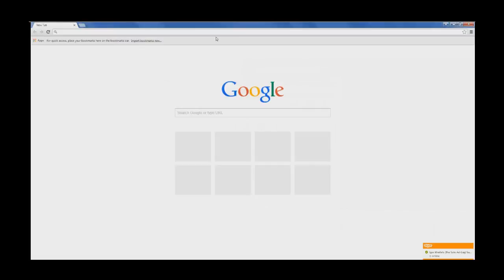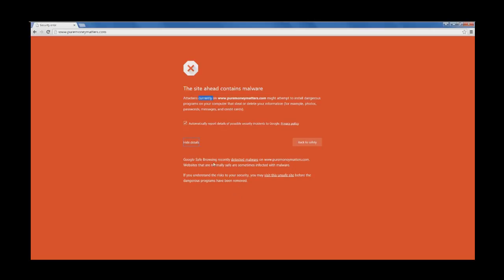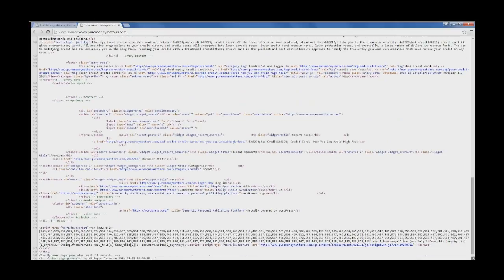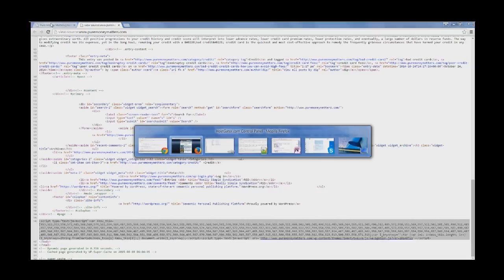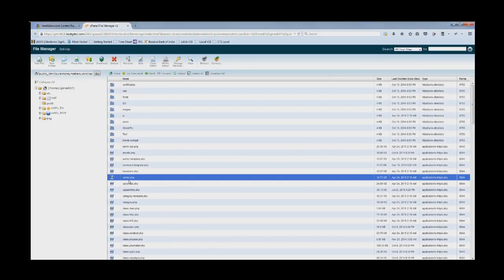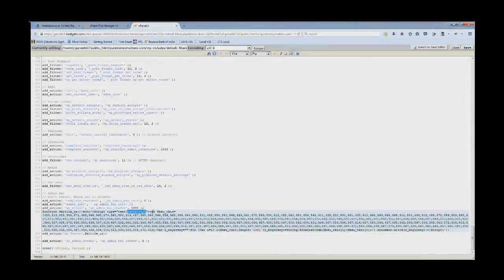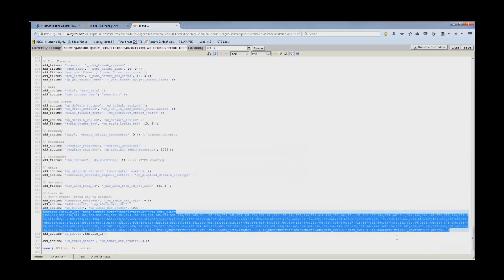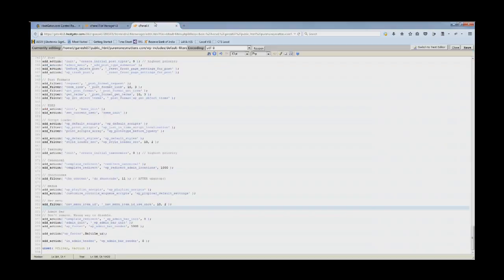from wordpress-site Step by Step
my wordpress site has malware
wordpress site contains malware
free wordpress malware removal
wordpress malware javascript
wordpress malware removal plugin
how to fix malware on wordpress
clean wordpress malware
Cleaning up malware-infected Wordpress sites
How To Scan Your WordPress Website For Hidden Malware ...
WordPress Malware Removal
how to remove malware script from wordpress
check wordpress site for malware
remove malware from wordpress site